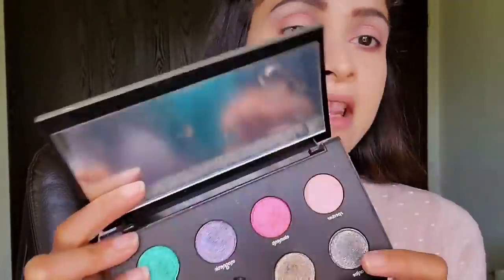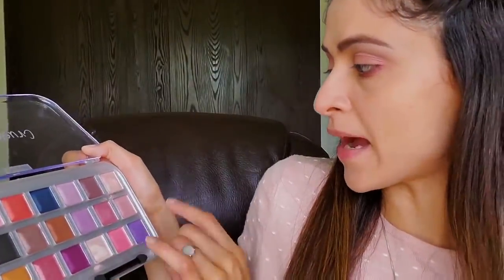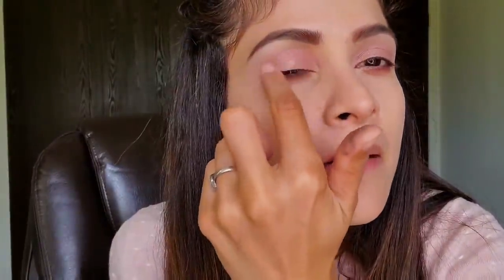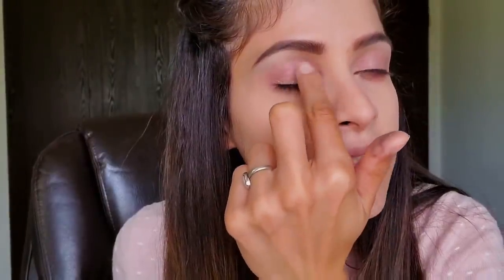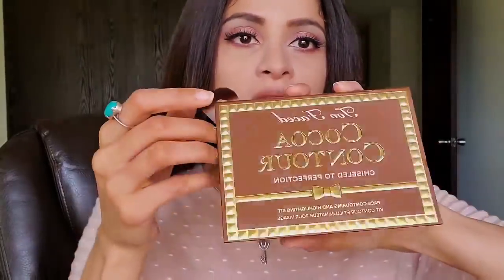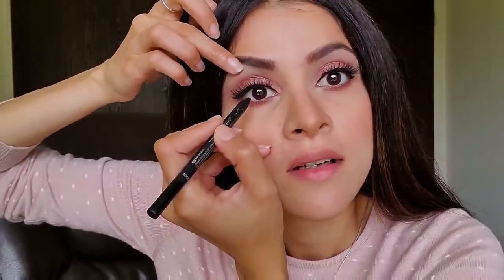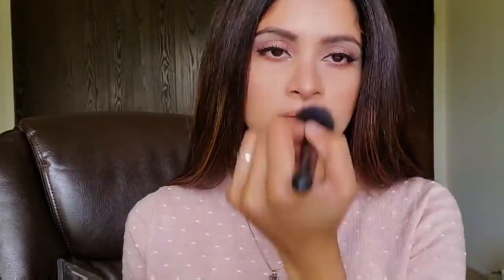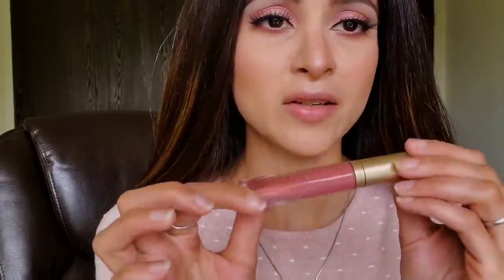Pink Smokey Eye Makeup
Eyes shadow:
Sephora Makeup academy Palette
kaleido cosmetics
Urban decay Moondust

Contour:
too faced cocoa contour

Highlghter:
Tarte pro glow
Alchemist holographic Pallete

Lipstick:
Too Faced melted matte SELL OUT